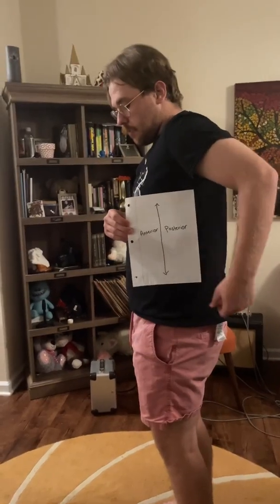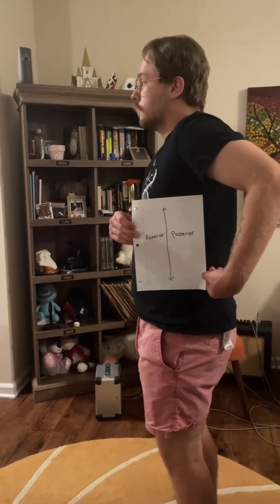Anatomical Terminology and Directional Anatomy Video